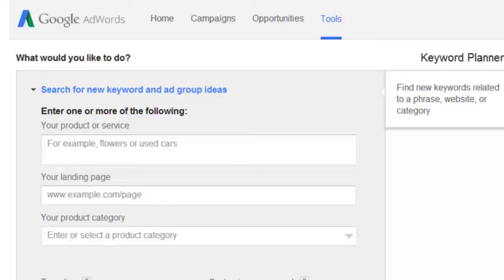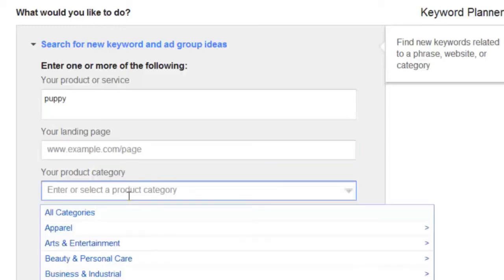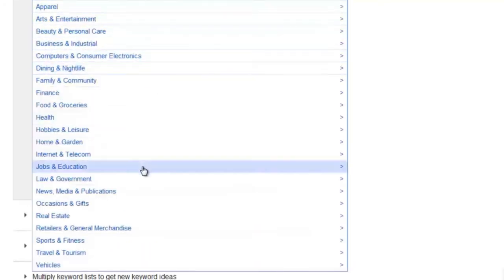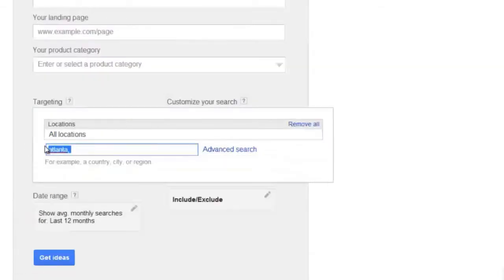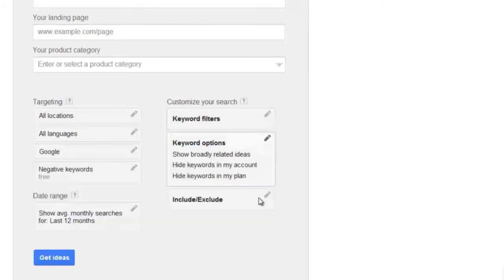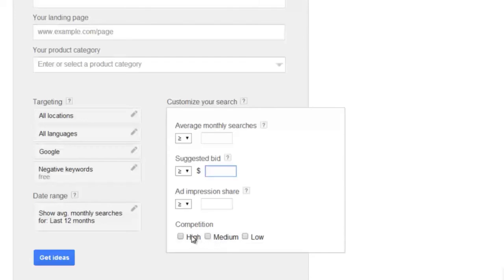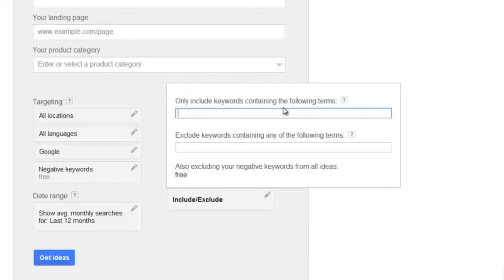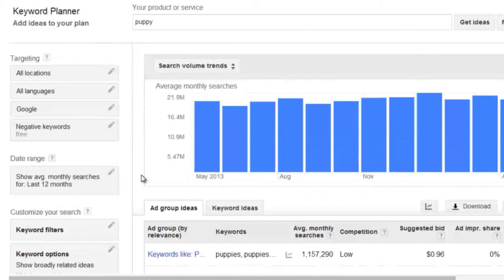Google Keywords Planner: How to search for new keyword